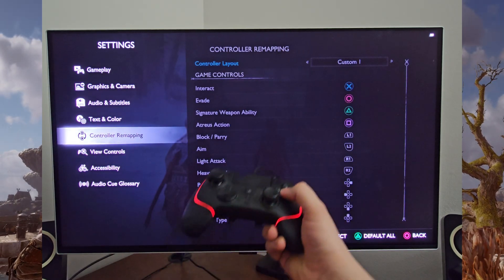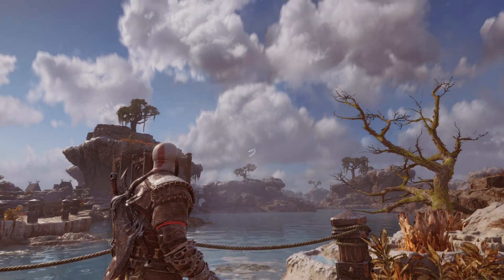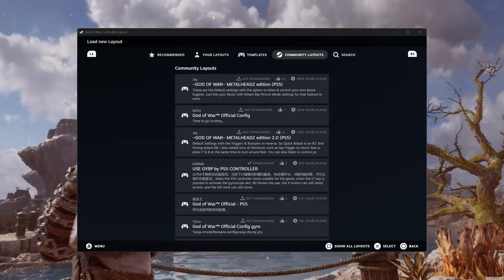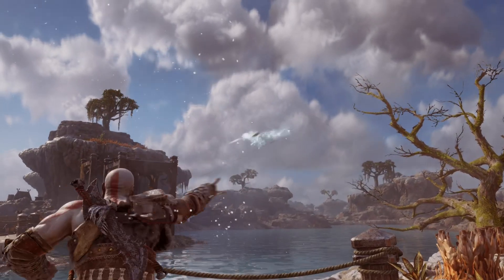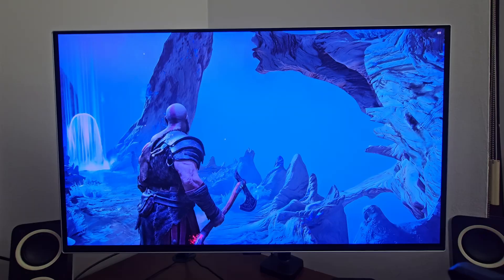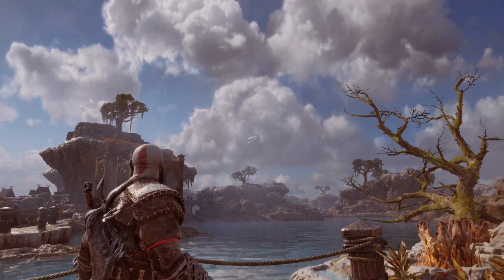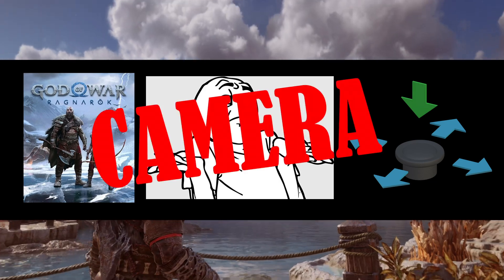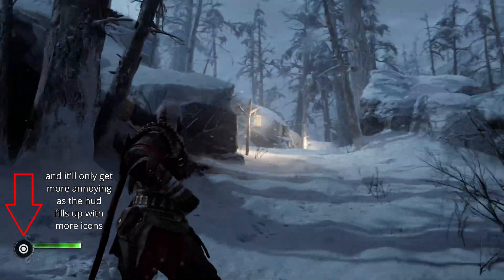Sony's Steam Input Profiles Break In-Game Controller Signals for PC Ports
This issue has existed since GoW Ragnarok released and is confirmed to exist in a number of other games, even beyond Sony. It requires some explanation, but baiscally, the way Steam Inputs is used means you can't use the game to remap your controls and in some cases completely destroys game features. I'm hoping this video explains the problem and why it's important to fix it.